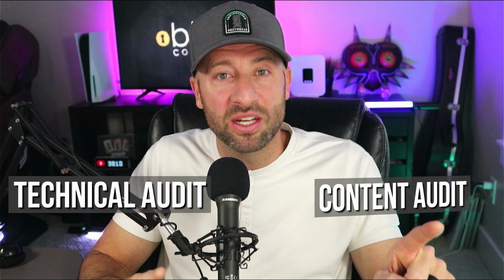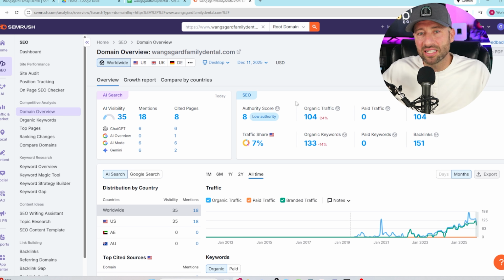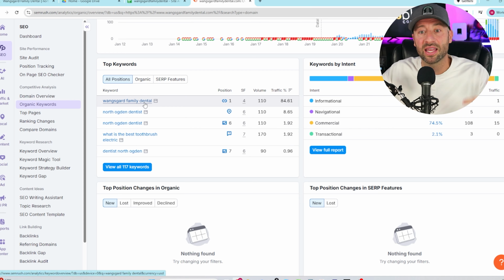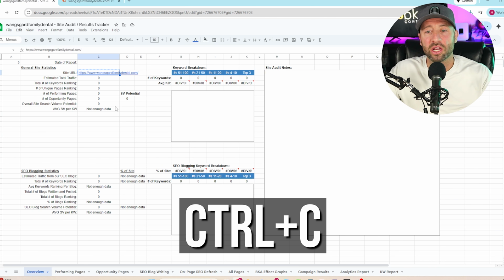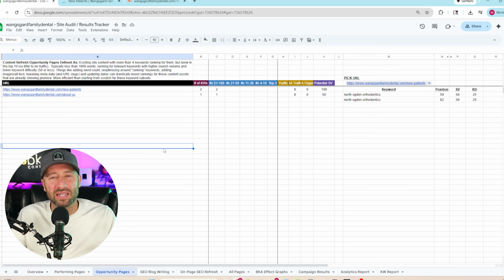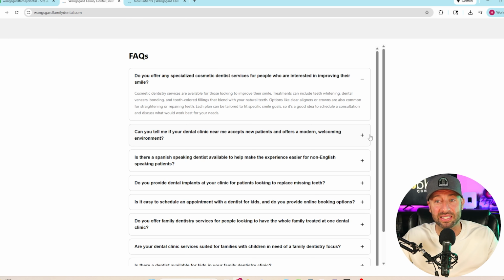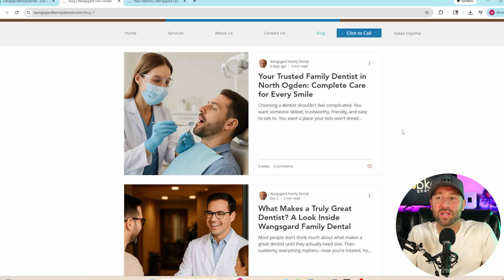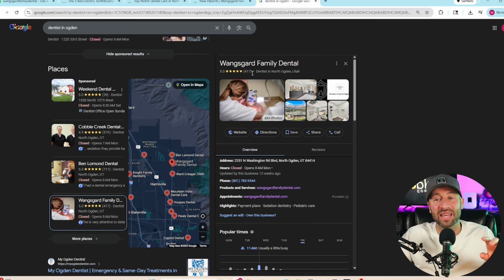How to Do an SEO Content Audit Like a Pro - A COMPLETE Guide!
Learn how to perform an SEO Content audit to build a winning SEO content strategy.
📚Join our SKOOL community for quick wins & expert SEO tips to help you rank faster and actually see results

Most websites don’t have an SEO problem — they have a clarity problem.

They’re publishing content, adding pages, and “doing SEO,” but they don’t actually know what’s working, what’s close to working, or what’s holding the site back. That’s exactly what an SEO content audit is designed to fix.

In this video, I break down how to do an SEO content audit the same way we do it for our clients at our 7-figure SEO Agency, BKA Content. You’ll see how to analyze your site’s history, uncover pages that already have SEO momentum, and build a clear content roadmap instead of guessing what to publish next.

You’ll learn how to:
- Evaluate your website’s SEO history and performance using SEMrush
- Identify which pages are already performing and which ones are close to breaking into the top 10 keyword rankings
- Find hidden SEO opportunities by improving existing content instead of starting from scratch
- Analyze your website structure, navigation, service pages, location pages and blog the right way
- Spot common content and structure mistakes that hold sites back
- Understand key local SEO factors, including Google Business Profiles, reviews, and citations

By the end of this video, you’ll have a clear picture of the difference between a technical audit and an SEO content audit, where your site stands, what’s working, what isn’t, and what your next SEO content moves should be.

VIDEO RESOURCE LINKS:
👉 Download our UPDATED SEO Content Audit worksheet (and additional full tutorial) to use in the video by joining our Skool community

00:00 Step-By-Step Guide on How to Do an SEO Content Audit for Your Website
00:29 Difference Between a Technical SEO Audit and an SEO Content Audit
01:00 What an SEO Content Audit Really Is (And Why It Matters)
01:51 Buyer's Journey From ToFu Content to BoFu Content Explained
02:43 Step 1: Analyzing Website History & SEO Performance
03:38 Checking Domain Authority, Backlinks & Keyword Count in SEMrush
04:41 What is a Backlink and Why Does it Matter?
05:51 Reviewing SEO Traffic & Keyword Trends Over Time
08:10 Analyzing Top Keywords Ranking For Content
09:13 Comparing Your SEO Metrics to Competitors
10:12 Step 2: Finding Performing Pages vs Opportunity Pages
11:05 Custom Tool For Auditing Websites From a Content Perspective
11:18 Exporting Ranking Keywords from SEMrush
12:40 Understanding the Keyword Difficulty Arena Your Website is In
13:39 Identifying Pages Ranking in the Top 10
15:45 Finding “Almost Ranking” Pages Worth Improving
16:03 Hidden Opportunities Uncovered By Content Audit
17:09 Why Improving Existing Content Beats Starting From Scratch
17:51 Step 3: Reviewing Website Navigation & Page Structure
18:29 Homepage SEO: Clear Messaging vs Industry Jargon
20:30 Service Page SEO: Content Structure For Ranking
22:05 Location Page SEO: Creating Context for Local SEO
22:40 On-Page SEO Checks (URLs, Headings, Alt Text, Content Depth)
23:12 Step 4: Blog SEO Strategy & Content Quality Review
23:23 Using Your Blog as an SEO Engine (Not a Newsletter)
23:37 How Often Should You Blog for SEO?
23:52 How Quickly Can Blogs Start to Rank?
24:27 How to Spot Low-Quality or Pure AI Content
25:44 Step 5: Local SEO Content Audit for Service-Based Businesses
26:05 Optimizing Your Google Business Profile
27:15 Reviews, Star Ratings & Map Pack Comparison
27:39 Turning Your Audit Into an SEO Content Strategy
27:47 Next Steps: Get a FREE SEO Content Audit From BKA Content
28:30 Outro